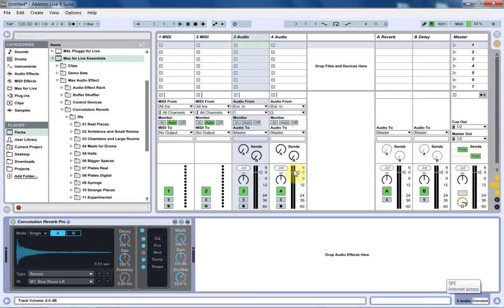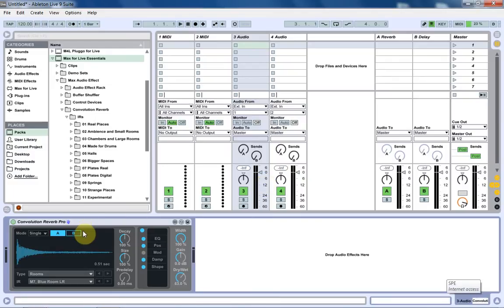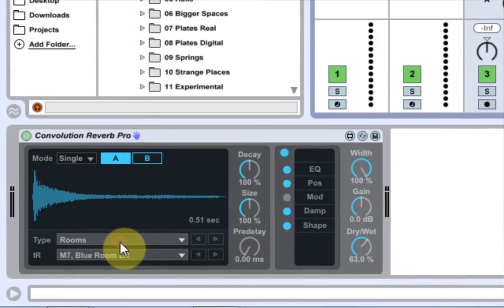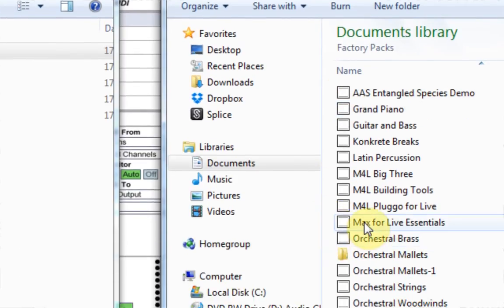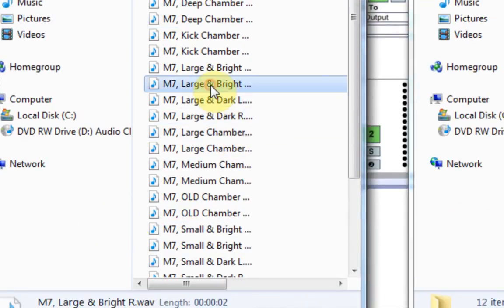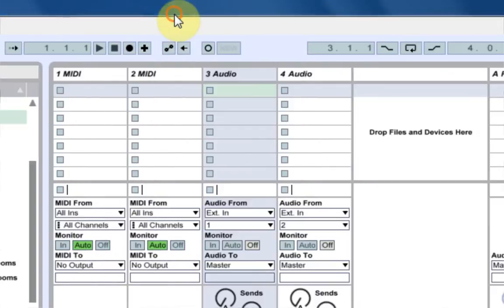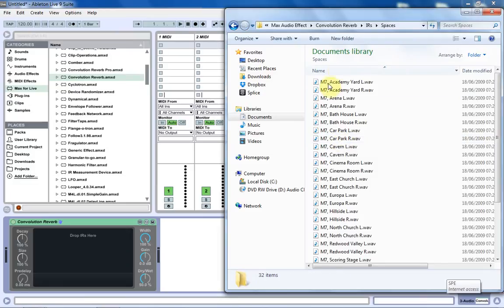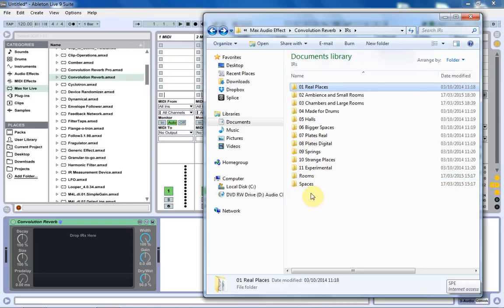Working with Convolution Reverb Impulse Response Files | Max for Live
This is a tutorial on where to put the custom impulse response clips in order for them to show up in the drop down menus for Max for Live's Convolution Reverb.

Click through to the website for links to over 1,000 free customized and professionally recorded Impulse Responses for any convolution reverb vst or device.